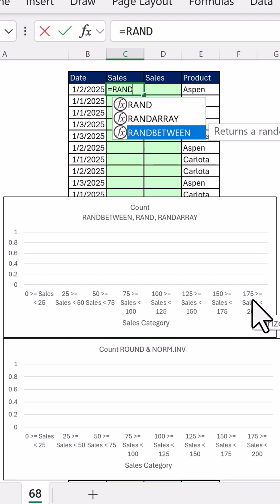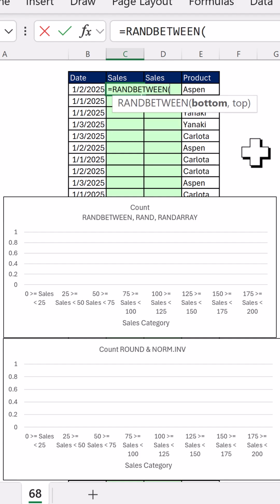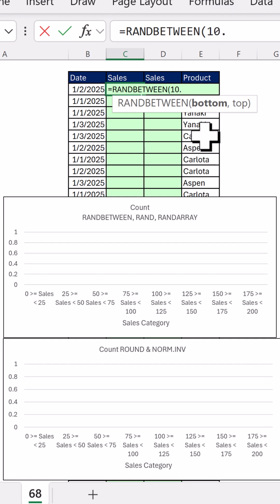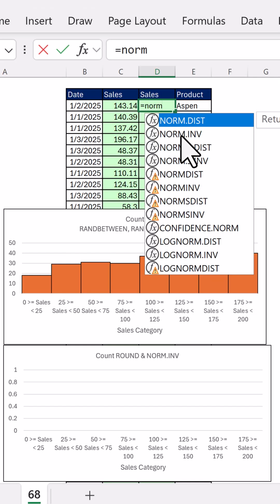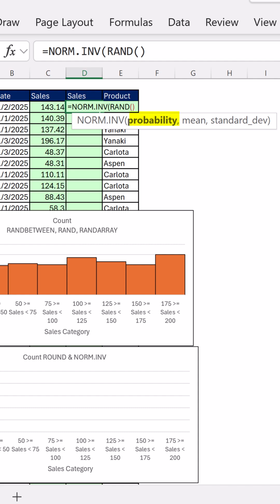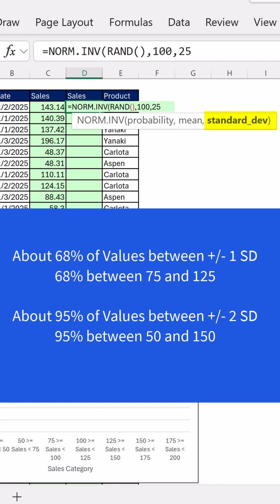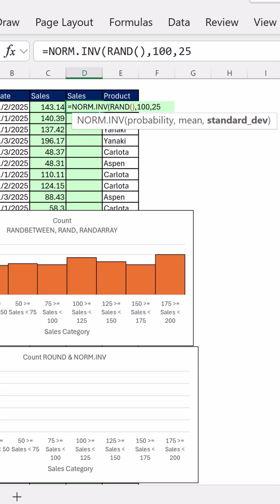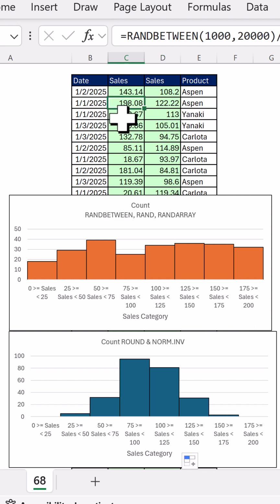Data Set Random Sales Numbers: RANDBETWEEN or NORM.INV Function? Excel Short 68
Learn how to randomize numbers with a normal distribution using NORM.INV function or use the RANDBETWEEN or RANDARRAY functions to randomize numbers across a uniform distribution.